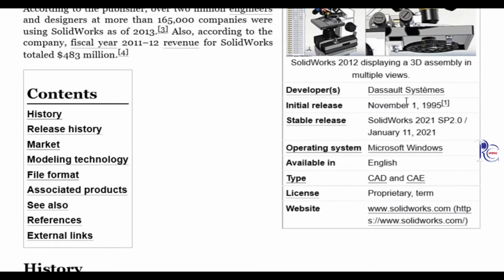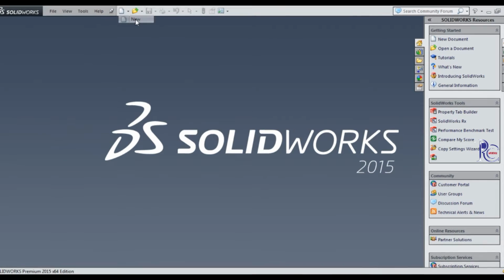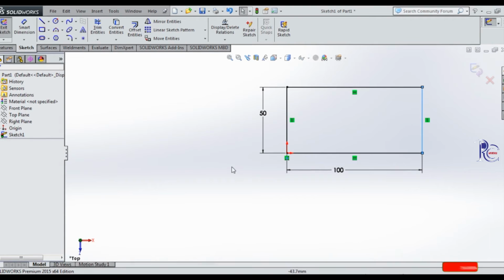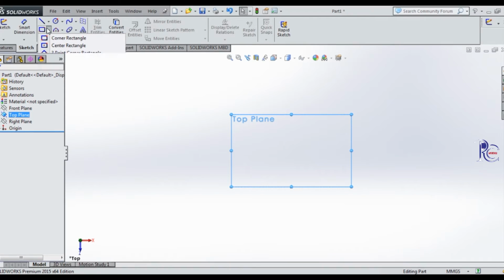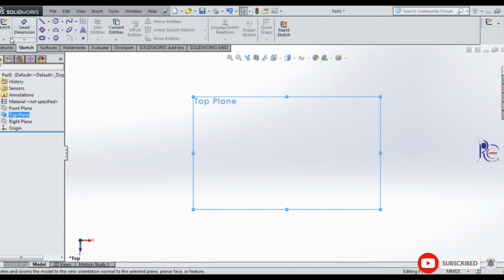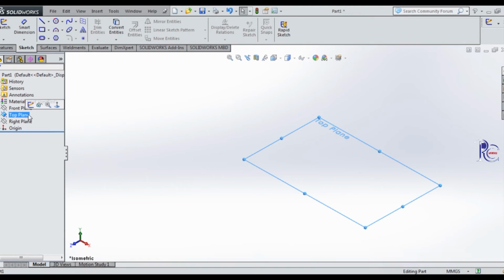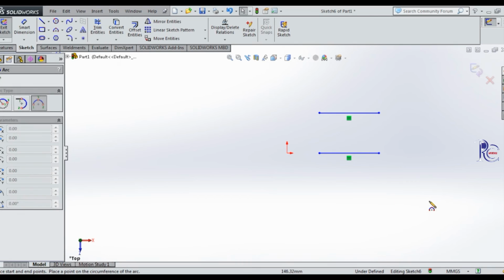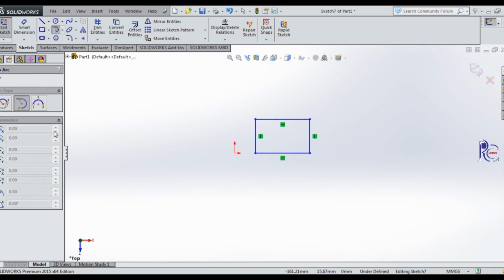Introduction of Solidworks & 2D Sketch Tutorials part 1..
HEY THIS IS REAL CAD/CAM SOLUTION. WE UPLOAD MANY MORE SOFTWARE TUTORIALS ONLY FOR LEARNING PURPOSE GUYS. THIS CHANNEL IS ONLY FOR EASY TO QUICK UNDERSTAND THE SOFTWARES WITHOUT ANY PAY. WE ARE ALWAYS WELCOME TO ASKING QUESTIONS & DOUBTS. SO PLEASE ASKING US ON 24/7.

THIS VIDEO IS A INTRODUCTION OF SOLIDWORKS & 2D SKETCH TUTORIALS...!

 IF YOU CAN EASY TO UNDERSTAND